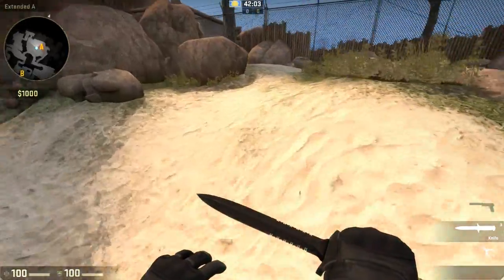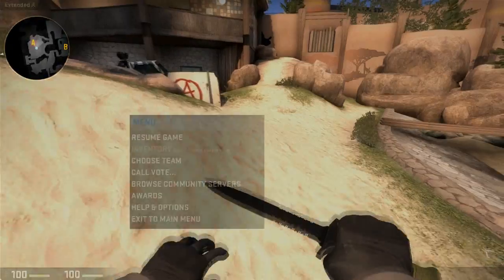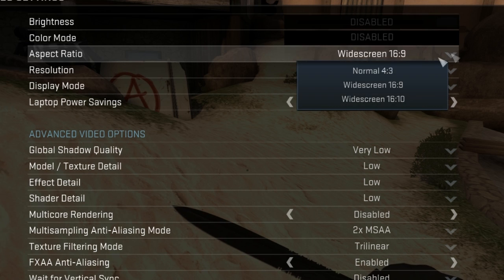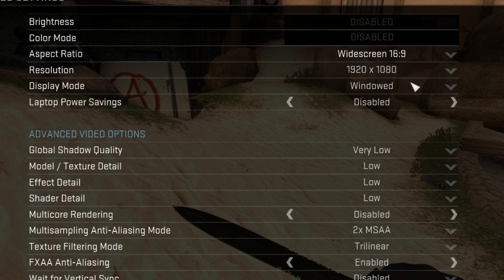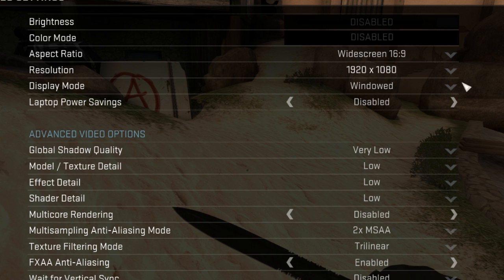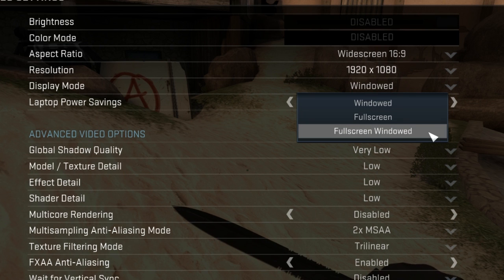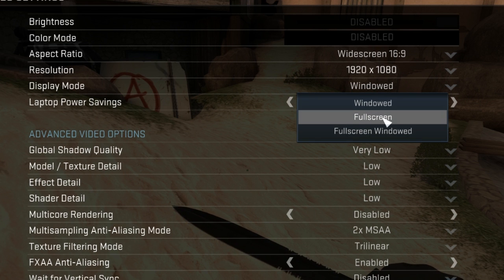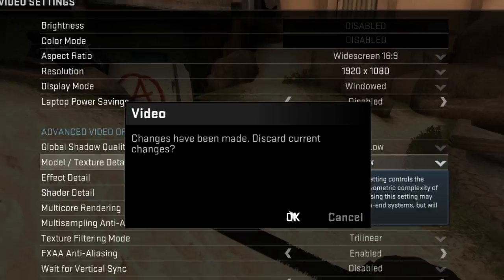CSGO How To Change Resolution 2016 - How To Change Resolutions Settings In CS:GO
CSGO How to change resolution 2016. This video will show you how to change resolutions in global offensive and how you can access the resolution settings in CS:GO.

The resolution settings in cs:go are located at escape - help & options and video settings. Here you will see the various resolutions in cs:go such as resolution, windowed and display mode